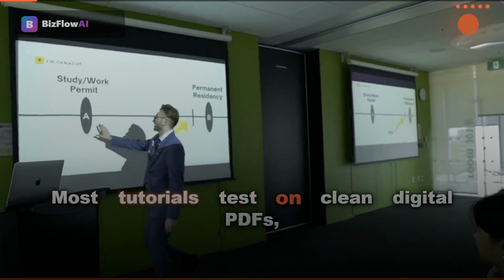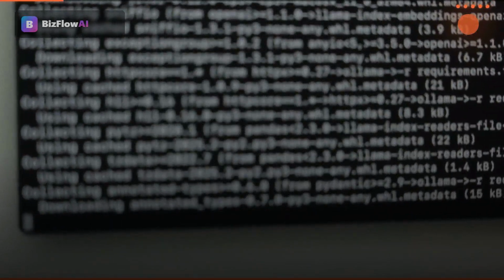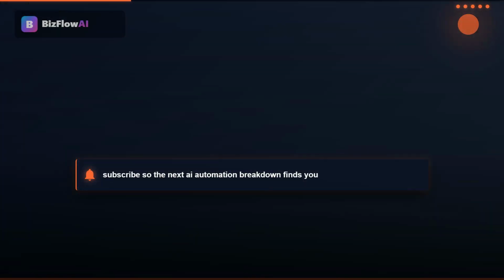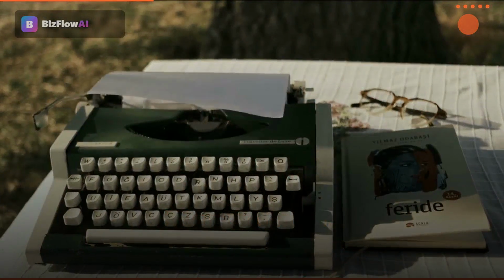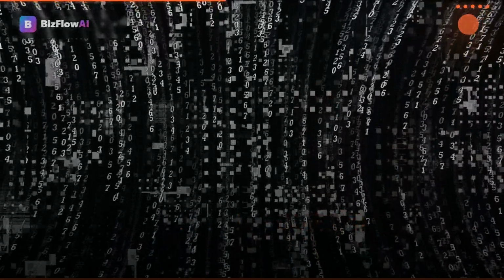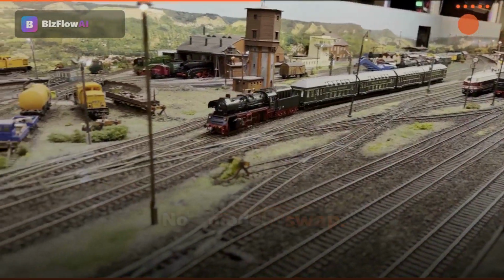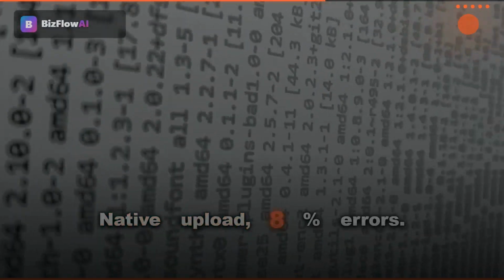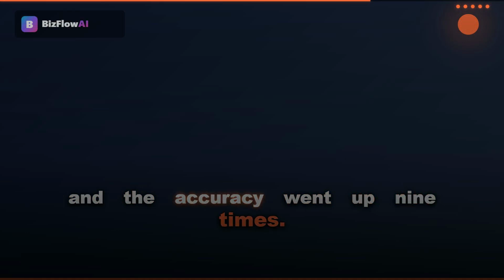Claude Glues PDF Columns Together — 20 Lines of Python Fix It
Claude silently merges multi-column PDFs into unreadable text. On 240 real vendor invoices I measured 38% column-merge errors with native upload, 22% with markdown conversion, and just 4% when sending text + bounding-box JSON from pdfplumber. Token cost dropped from ~14k to ~5k per doc — a 64% cut.

In this tutorial I show the exact preprocessor pattern: pdfplumber extract_words() → JSON with x0/y0/x1/y1 → Claude prompt that reconstructs reading order column by column.